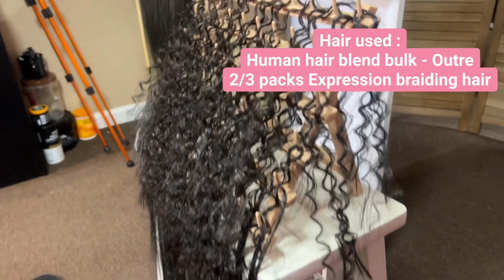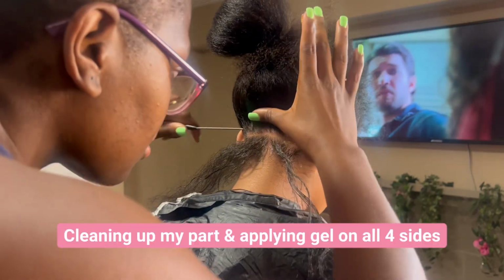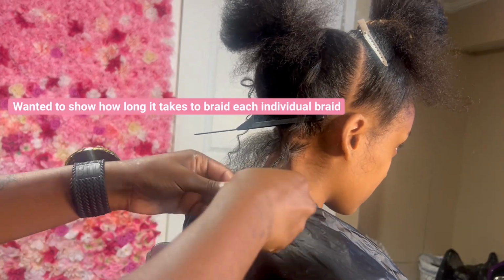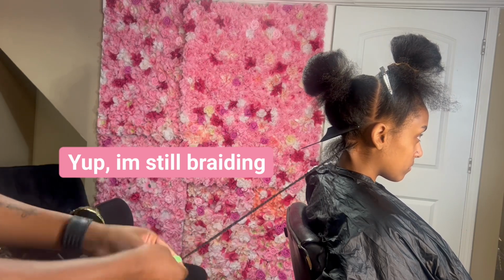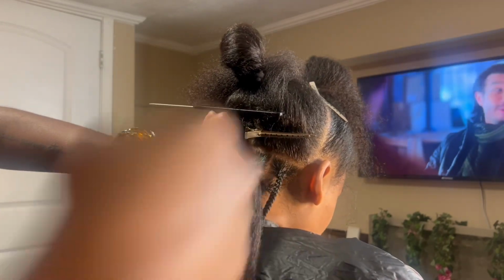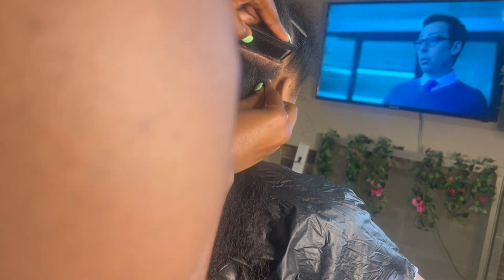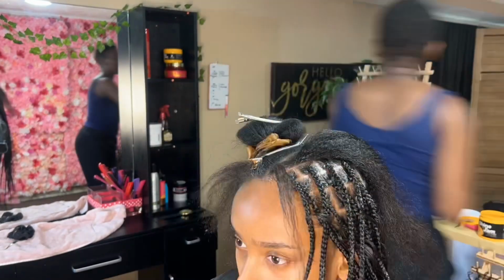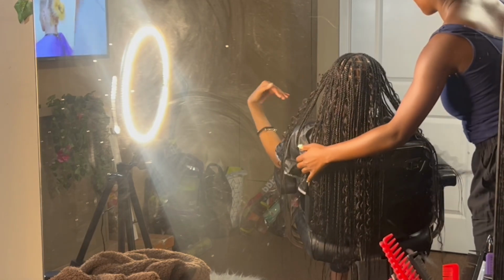Bohemian Knotless Braids| Tips & Tricks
Style : Small Boho braids with light curls added
Butt length